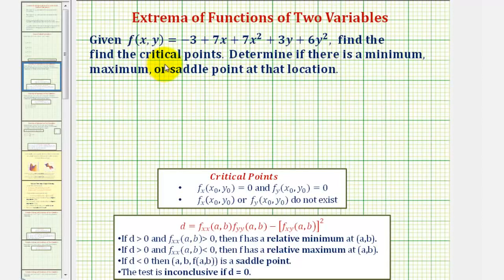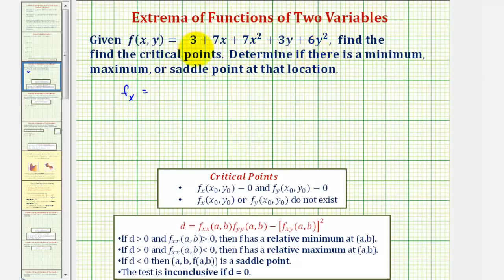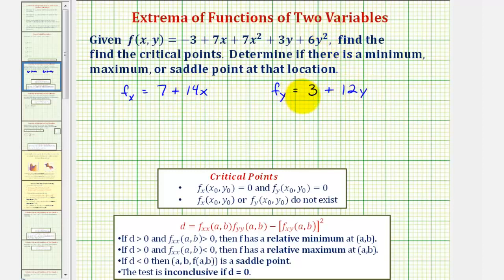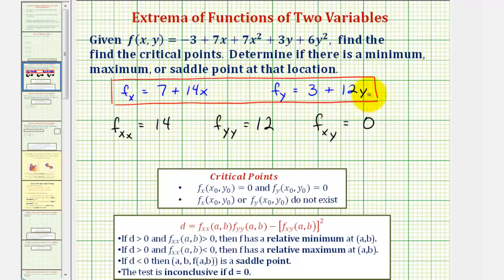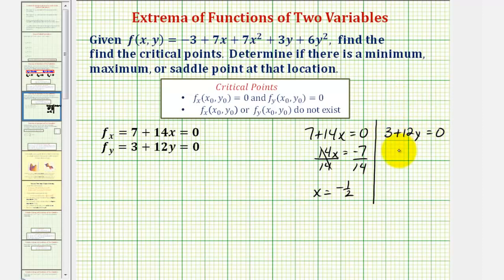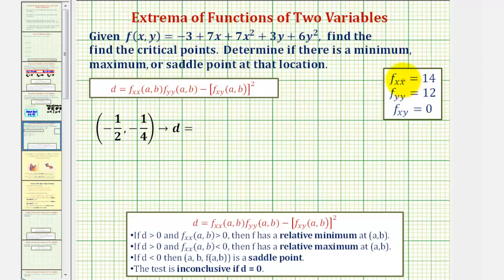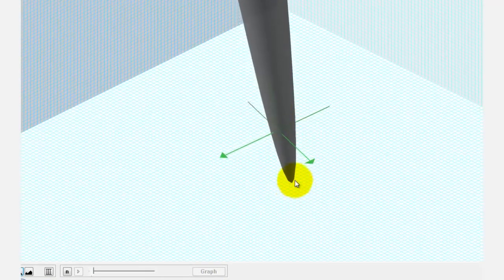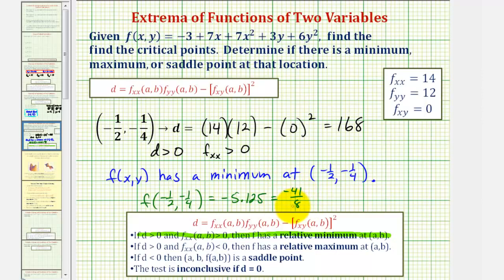614 Example 1 Classify critical points as extrema or saddle points function of two variables